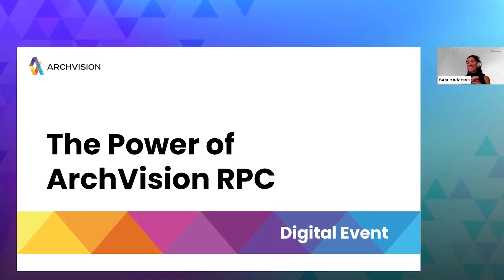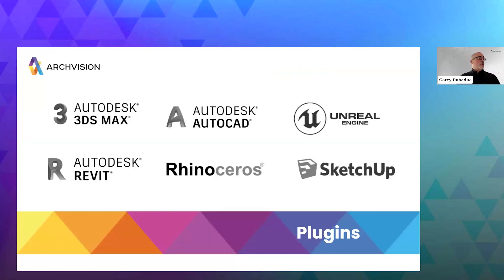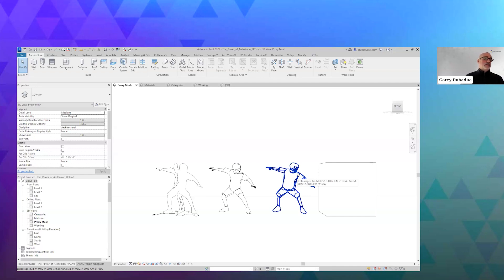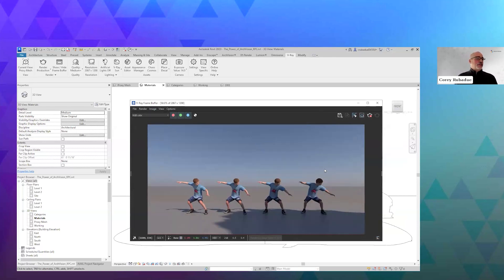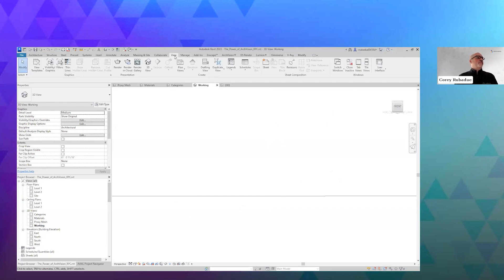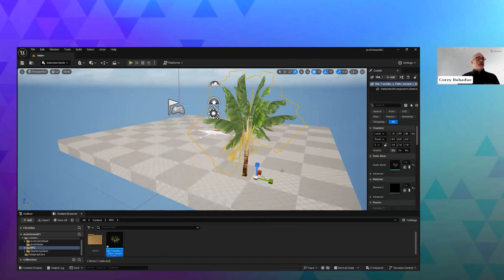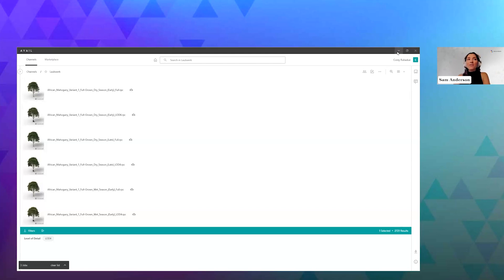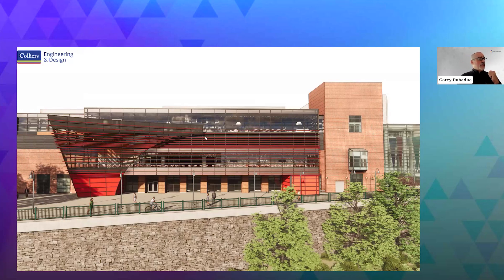The Power of ArchVision RPC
An RPC is a bundle, so to speak, of proxy geometry for simple in-scene representation, detailed 3D geometry for your renderer to render, physically based materials, and editable parameters.

Learn the power of ArchVision RPC in this video, where Corey Rubadue demonstrates a range of workflows that reflect RPC compatibility with 3dsMax, Revit, Rhino, SketchUp, AutoCAD, and Unreal Engine.

In this video you will learn:

-Best use cases for RPC and plugin workflows
-How to enable and use the latest RPC plugins
-ArchVision’s innovative tools for multi-platform production

Whether you're a 3D artist, designer, developer, or BIM manager, this video will equip you with the knowledge and tools to streamline your 3D workflow and enhance productivity.

00:00 Introduction
02:35 ArchVision Overview
05:40 Program Compatibility
08:50 RPC x Revit
13:24 RPC x Enscape
19:10 RPC x V-Ray
25:40 RPC x SketchUp
27:05 RPC x Unreal Engine
36:00 Case Study
45:10 Q&A